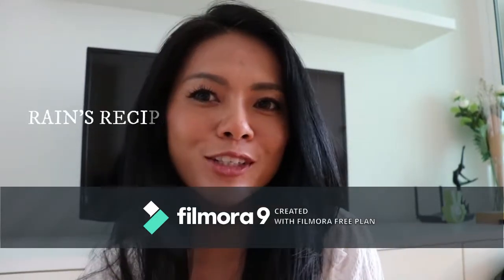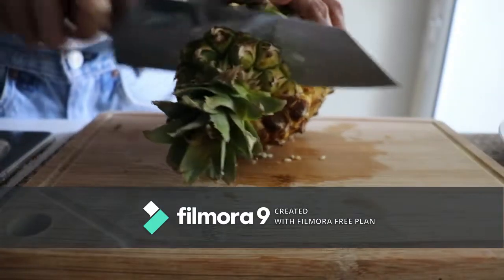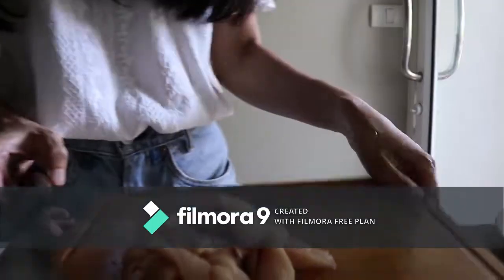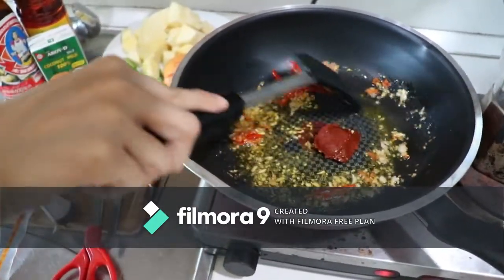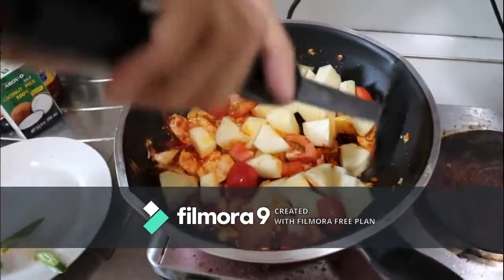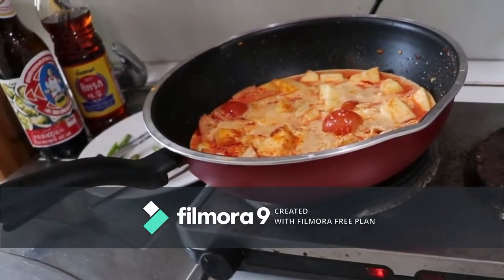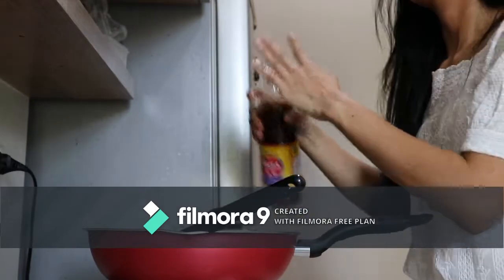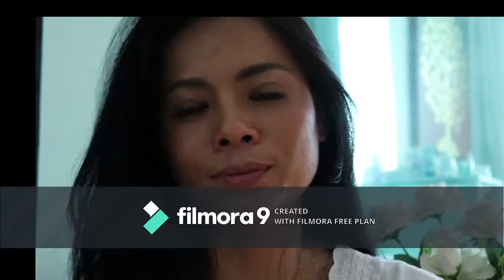How to make Your own THAI RED CURRY WITH PINEAPPLE RECIPE แกงสับปะรดไก่หอมๆหวานๆจ้า RAIN'S RECIPES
Thai Red Curry with Chicken and Pineapple : Thai Food Recipes

Thai Food Healthy Style :

Ingredients:

Pineapple
Chicken breast
Red curry paste
White sugar (Pinch of it)
Oyster sauces
Fish sauce
Coconut milk
Chilies & Garlic
Kaffir lime leaves & Sweet basil leaves

Thai Red Curry Paste
Oyster sauces
Fish sauce
Coconut milk
Kaffir lime leaves

ALWAYS IN MY KITCHEN:
Knife Block
Cutting Board
Flour Jars
Utensil Holder

***CAMERA GEAR*** I used to make this video

RAIN'S RECIPES